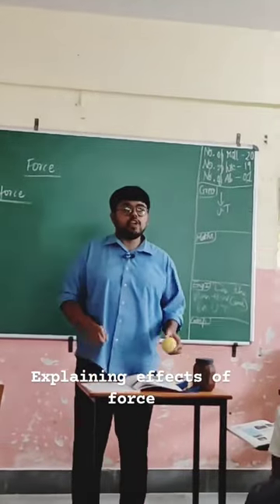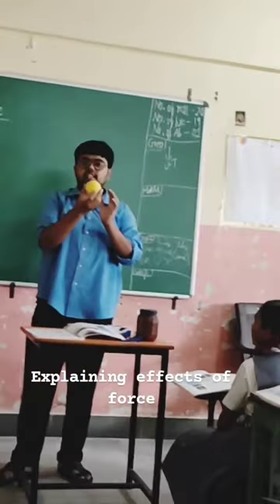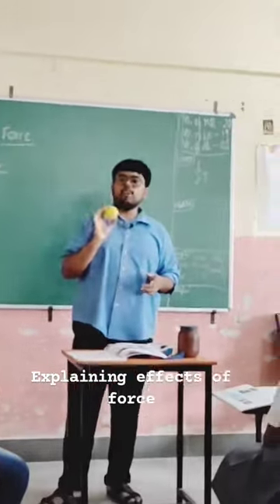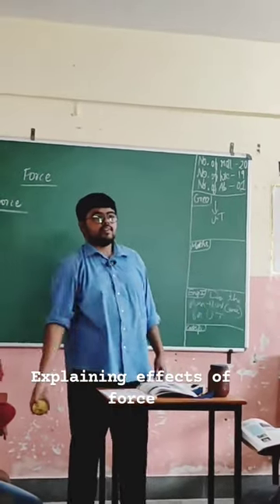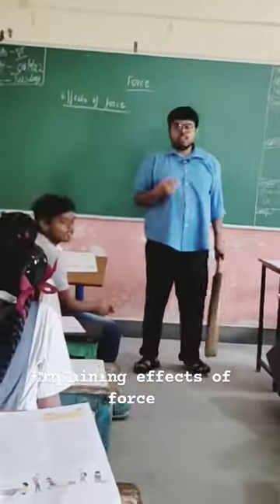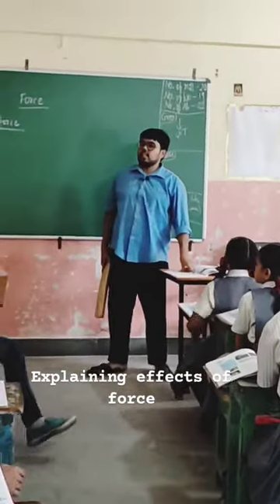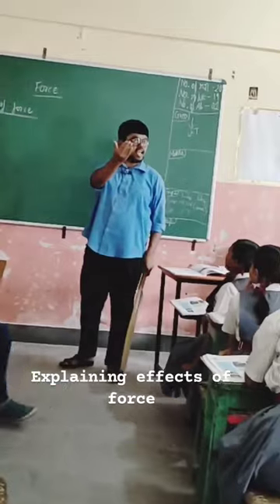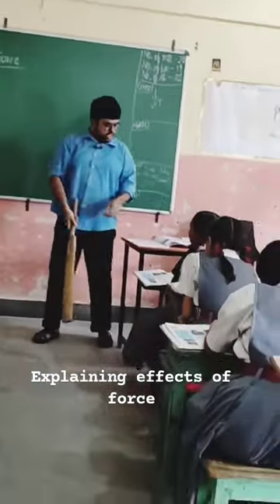Using cricket🏏 to explain concepts in physics 🙌(📹 courtesy @rajeshbhat225/Instagram)